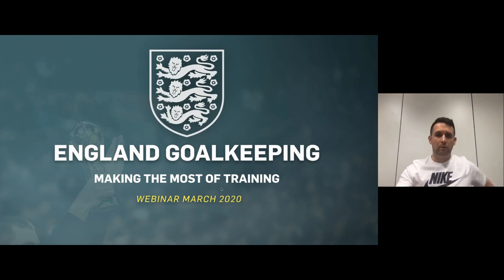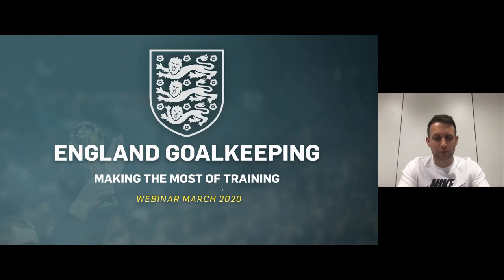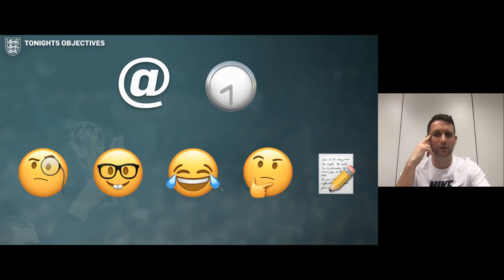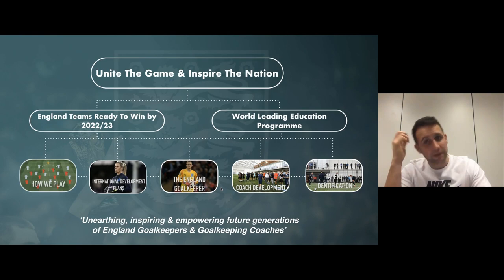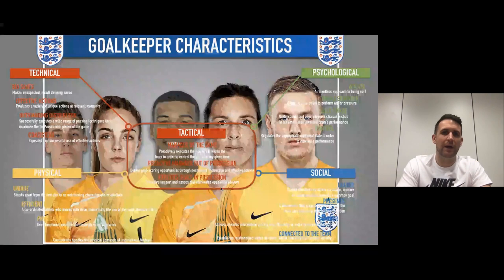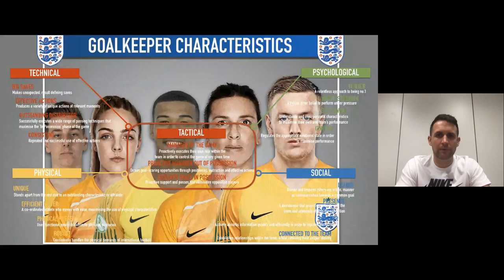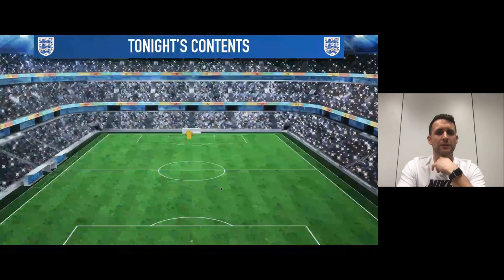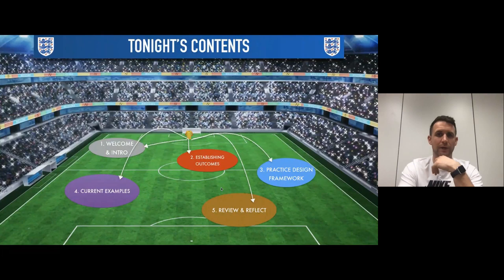Goalkeeping: Making The Most of Training | FA Learning Webinar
How do we make goalkeeper training even better?

In this talking technical webinar, Tim Dittmer, Head of Goalkeeping at The FA discusses how to maximise the effectiveness of your goalkeeper training sessions.

He looks at how to align outcomes to your practice design and the best ways to deliver impactful practices that work for every level of goalkeeper in your squad.

Watching a video on the FA Learning YouTube channel is great for informal CPD, however, it will not count towards your accredited CPD hours.  In order to gain formal CPD from our webinar programme,  you will need to register and engage as an active participant.